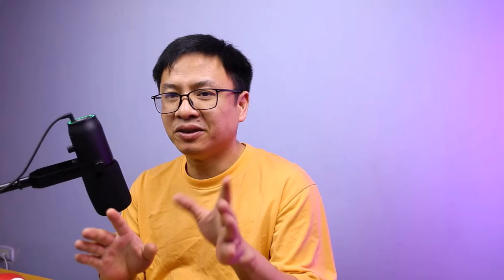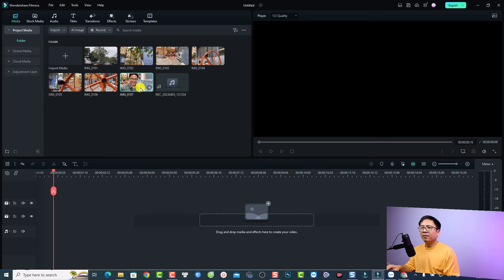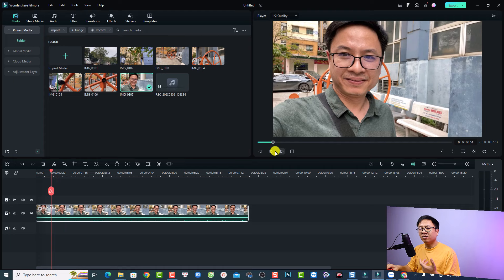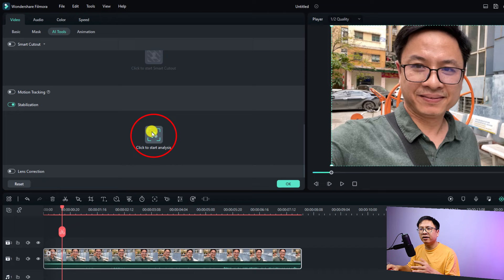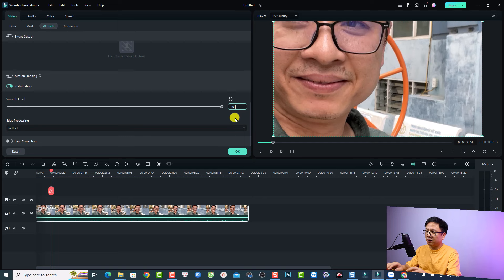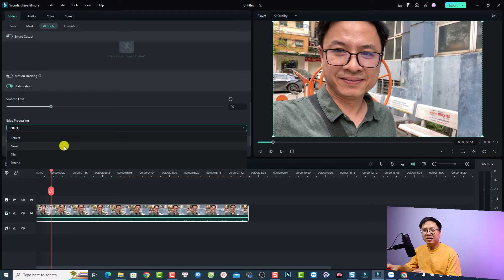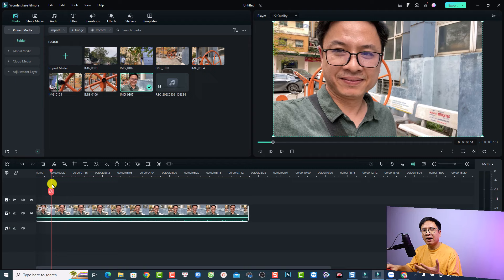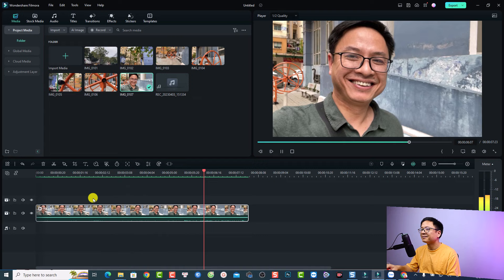How to Stabilize Shaky Videos in Filmora 12 - Tutorial For Beginners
This video shows you how to stabilize your shaky videos using Wondershare Filmora 12.